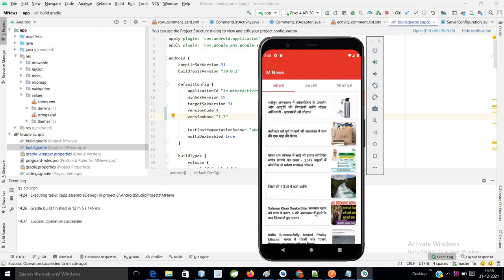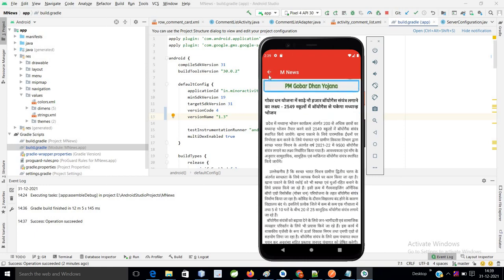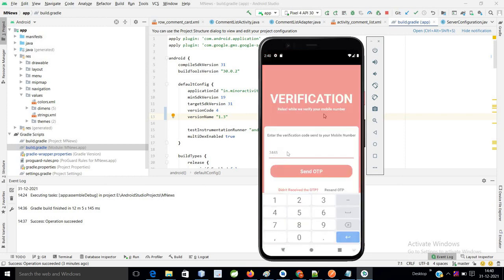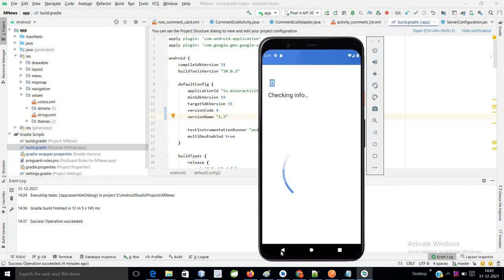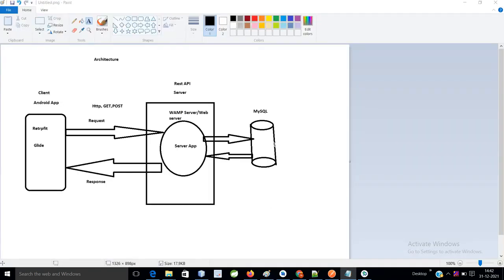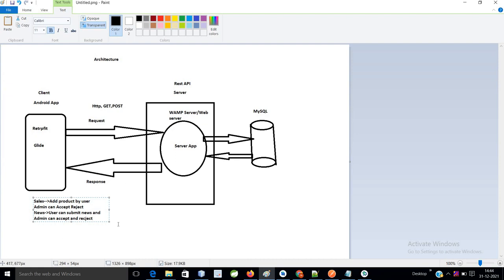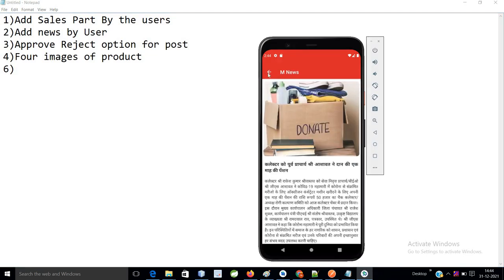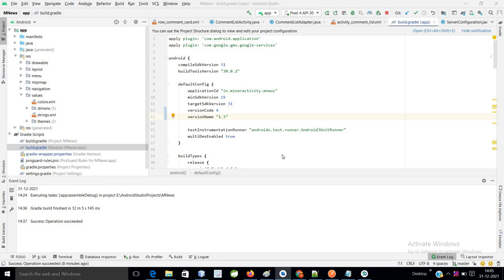How to create News App Using Android and PHP, GIT | Part-7| Real time project| Live Project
In this video we are creating News- Android app for server side/API we are going to use PHP